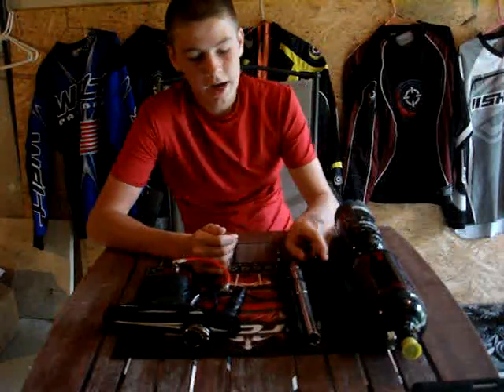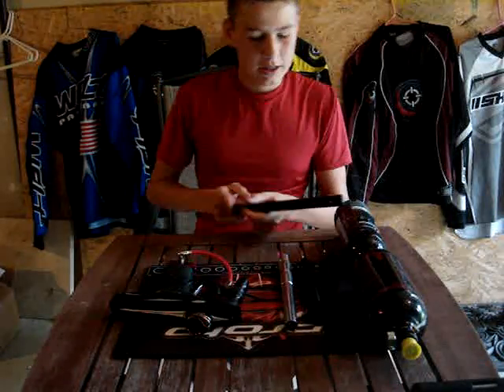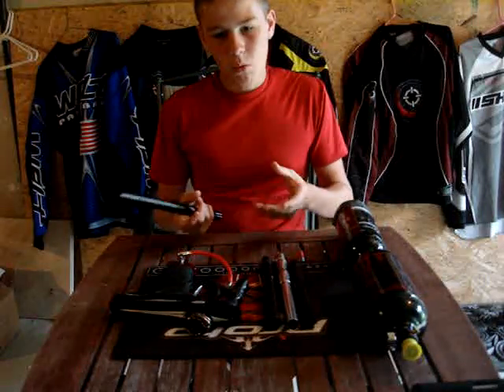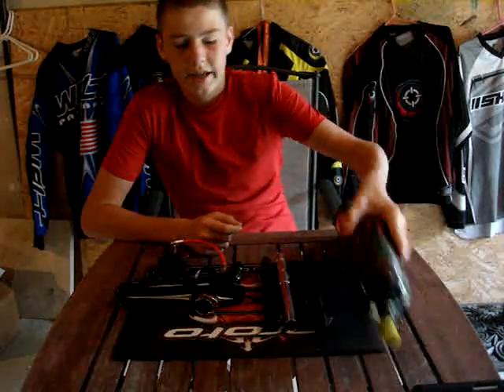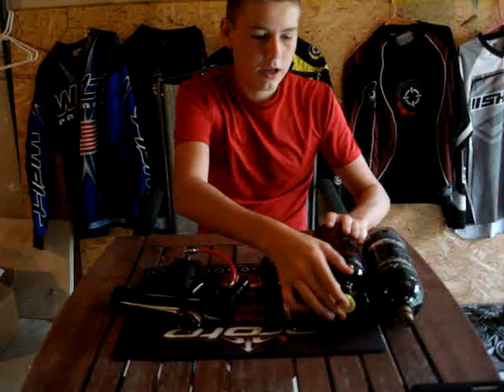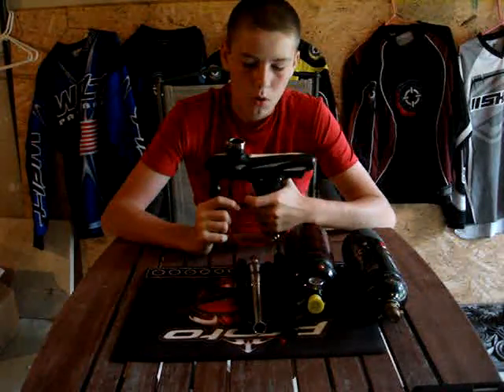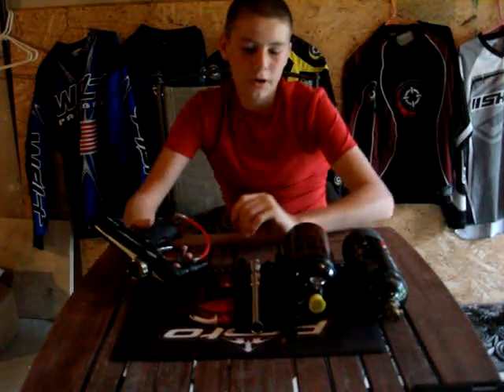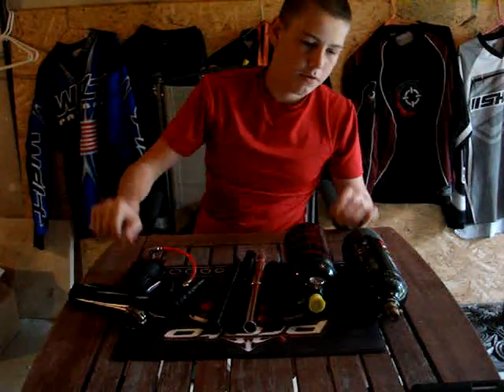How to get better Accuracy in Paintball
Barrels
-length
-quality
-bore size
-porting
Tank
-HPA
-CO2
Marker
-spool
-poppit
-back cap alingment